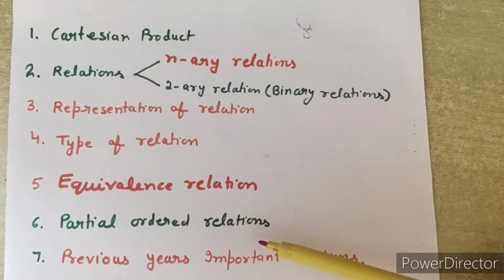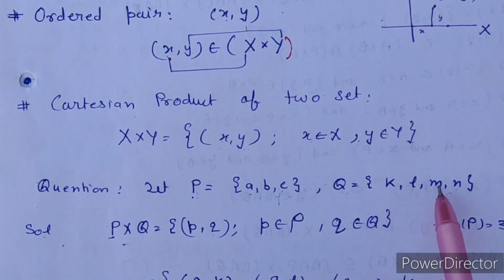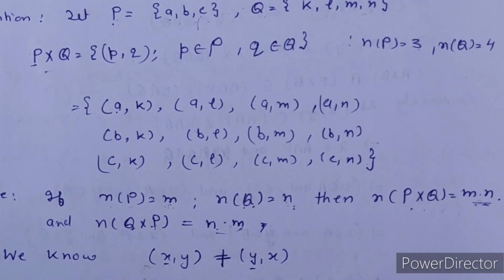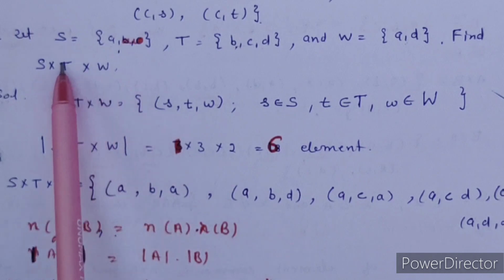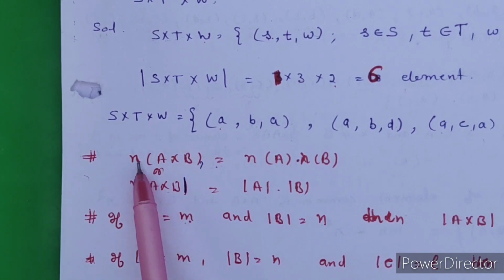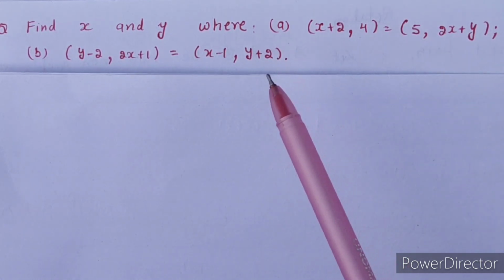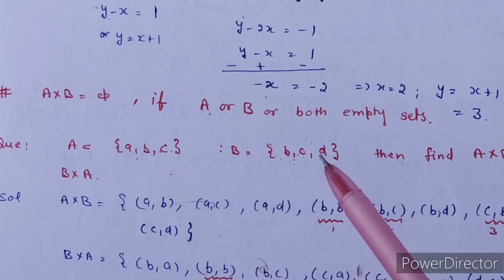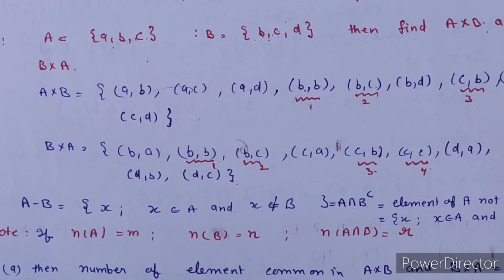Cartesian product and important questions lecture1(Part A)I UNIT II B.Sc 3rd sem IIHS,KUKI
Helpful for students of  Btech computer science and B.Sc computer science (K.U.K. 2023 NEP)
B23- C5E- 302: Quantitative Foundations of Computer Science

 Relations and functions, binary relations, partial ordering relations, equivalence relations

pdf link Lecture 1: Cartesian product and related questions

Pdf link Lecture 2 to 4:
Domain and range of relation, Type of relation

pdf link Lecture 5: Functions and their type

Lecture 5 Functions and its types: Part A

Lecture 6: Mathematical induction

UNIT 2:
          Topic: Principle of counting

          Topic: Three forms of pigeonhole principle and important questions.

UNIT III
Topic : Partition values: Quartile, Deciles, and Percentile for grouped and ungrouped data